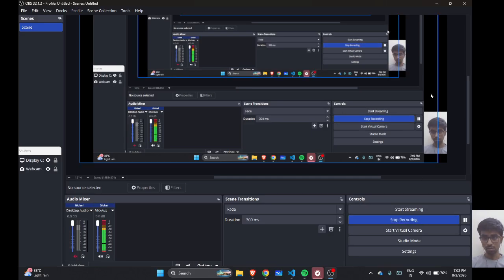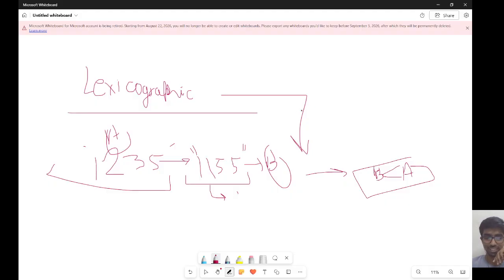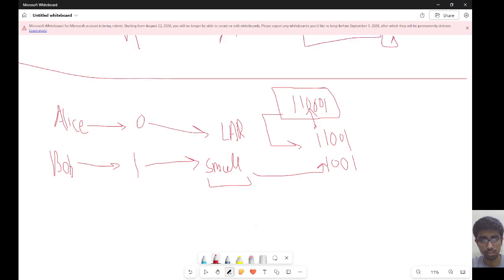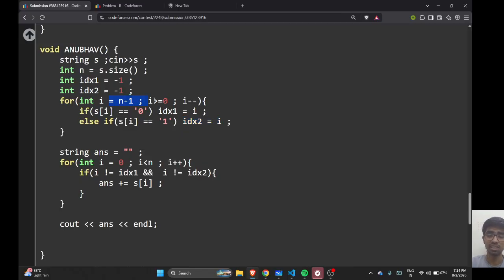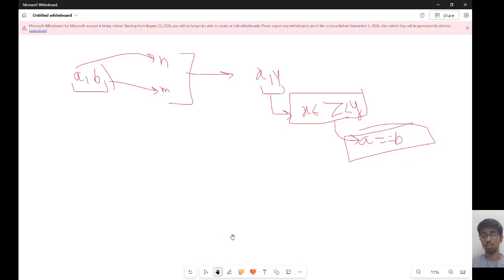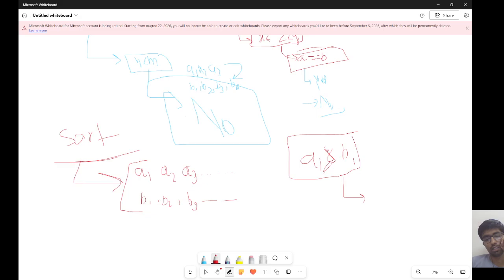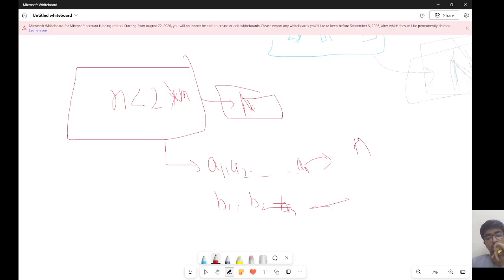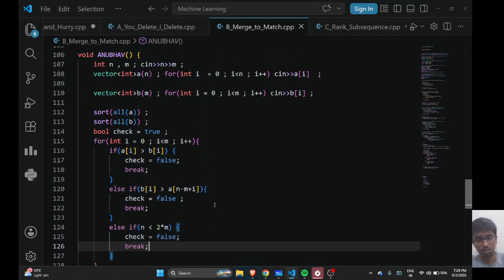Codeforces Round 1113 (Div. 2) | Solutions - A,B